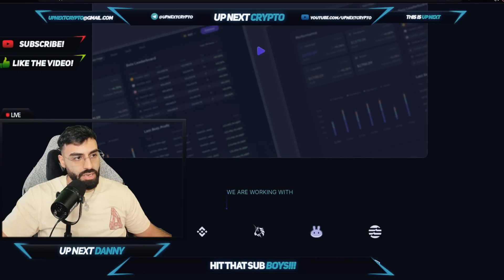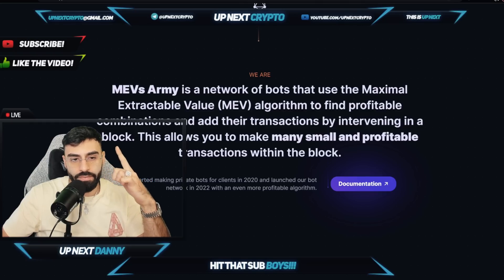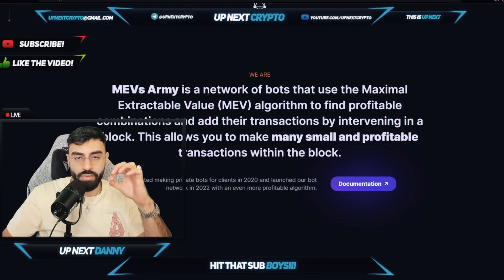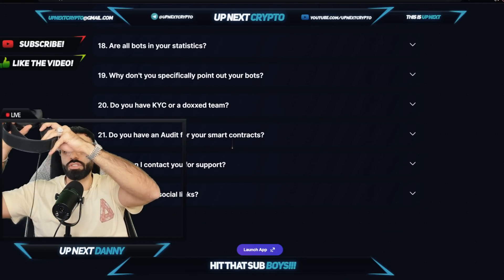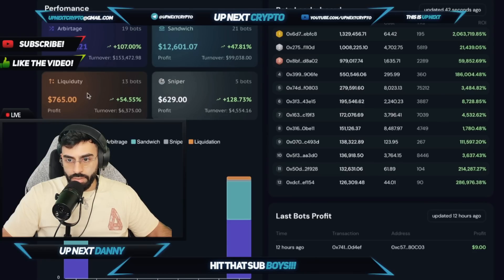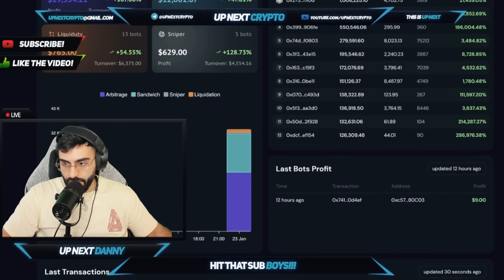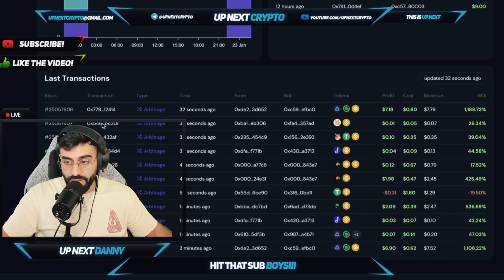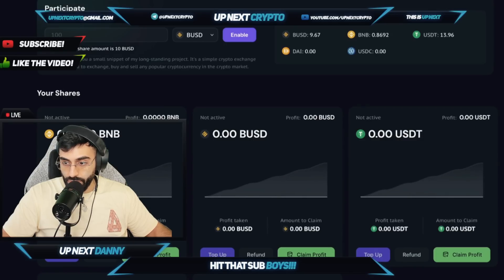MEVS AN ARMY OF MEV BOTS THAT MAKE MONEY EVERY DAY WITH ARBITRAGE, SANDWICH & SNIPER AI ALGORITHMS!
💬 ONLY Telegram Welcome back boys to UP NEXT CRYPTO! TODAY DANNY IS BACK WITH MEVS BOTS!! MEVs Army is a network of bots that use the Maximal Extractable Value (MEV) algorithm to find profitable combinations and add their transactions by intervening in a block. This allows you to make many small and profitable transactions within the block.